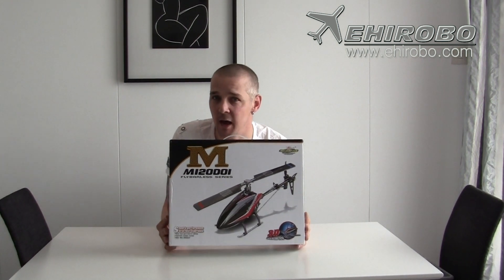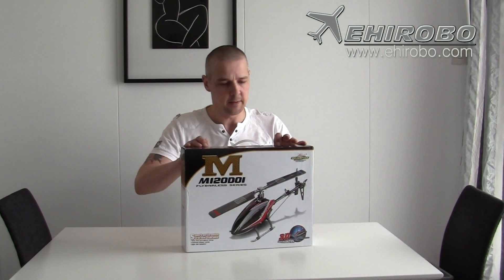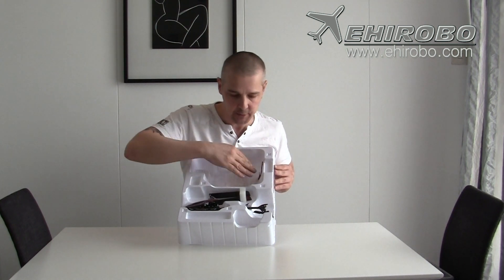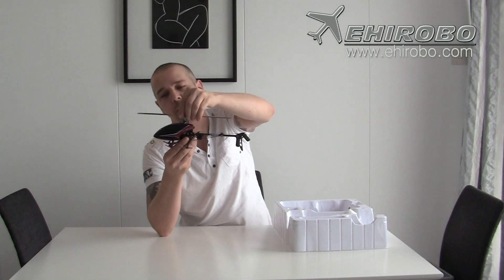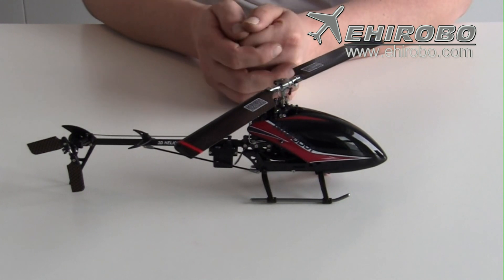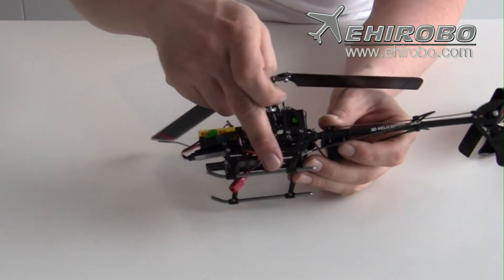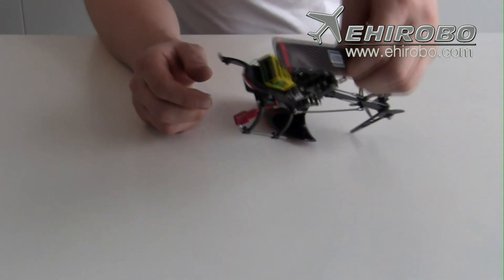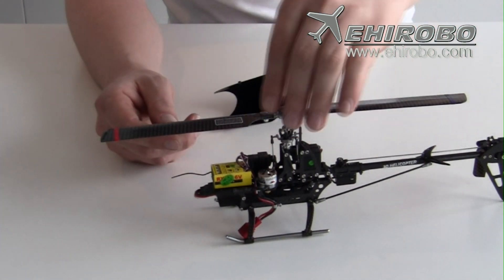Walkera M120D01 - InBox And Little About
Features:
    * The design of flybarless balance characterizes low power loss and great efficiency improvement
    * With 3-axis gyro and flybarless balance control system amend the stable flight gesture automatically
    * Adopting high efficient shaft driven system infitely reduces the extra waste of the power system
    * Mature low voltage driven system presents green, environmental friendly and safety concept
    * Low voltage and high torque brushless motor can proide strong and durable power
    * Mini helicopters for indoor. It offers 9-10 minutes flight time after full charged

      Specification:
    * Main rotor dia.: 308mm
    * Tail rotor dia.: 87mm
    * Overall Length: 291mm
    * Gyro: 3-axis
    * All-up weight: 122g (battery included)
    * Transmitter: WK-2603
    * Receiver: RX-2616V
    * Battery: 3.7V 850mAh Li-po
    * Brushless motor: WK-WS-15-001
    * Brushless speed controller: WK-WST-20A-L
    * Servo: wk-01-1; weight 3.18g; speed 0.12sec/60° (3.0~4.5V); Torque 0.12kg/cm (3.0~4.5V); dimension 19.2*8.3*19.7mm
    * Tail servo: wk-03-4; weight 3.5g; speed 0.12sec/60° (3.0~4.5V); Torque 0.2kg/cm (3.0~4.5V); dimension 17.5*6.4*21.7mm
    * Dimension: 295*72*105mm

Sorry for saying that i would compare this one with the V120D05...  It's still at my friends house..  But hope you guys enjoy anyway

Bengt